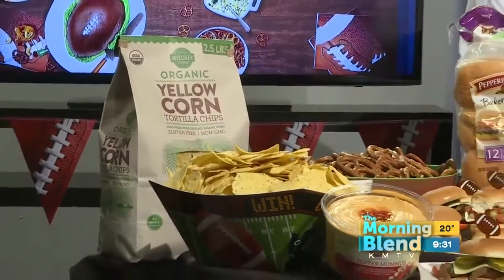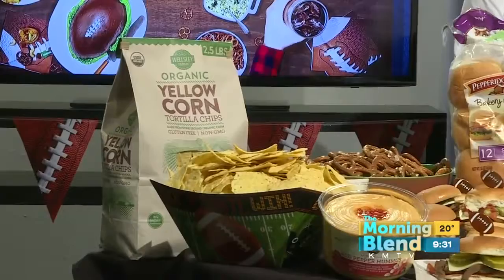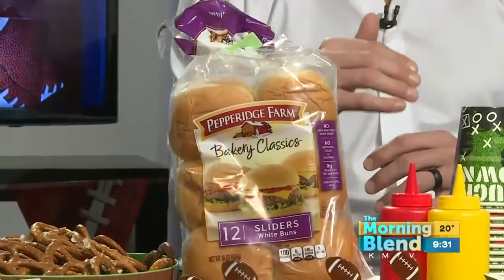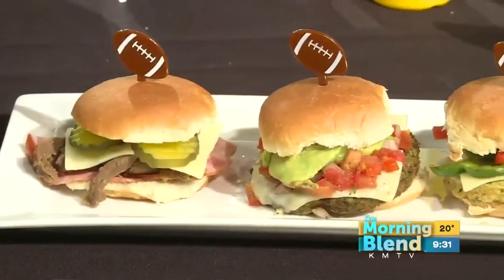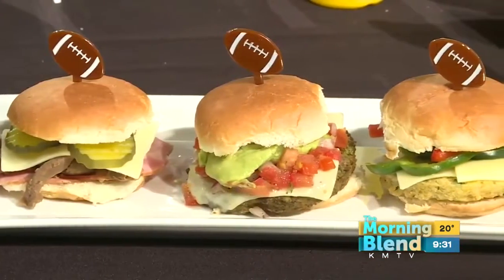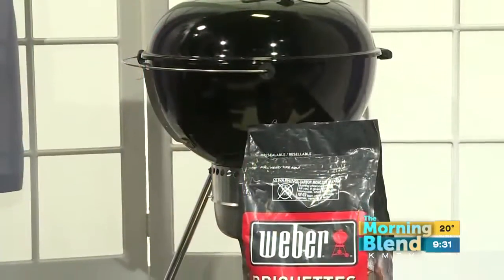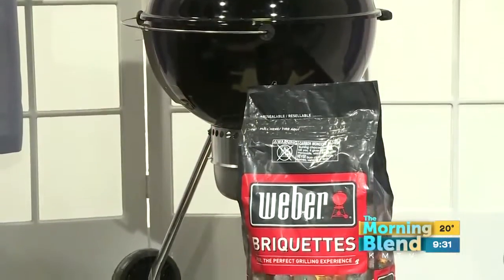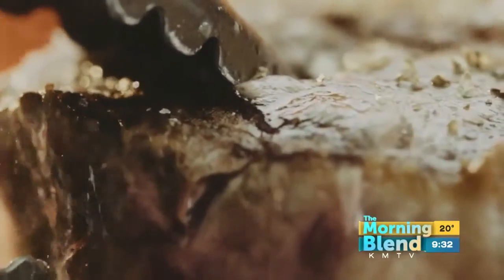Throw a Great Football Party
The Big Game is finally upon us, which means one thing: party time! Whether you’re a diehard football fan or just in it for the commercials, former New York Giant, Jason Sehorn joins ustto help give your party the home field advantage. From your starting line-up of snack foods and appetizers to watching the Big Game, our NFL super-star will make sure your party will be a touchdown!